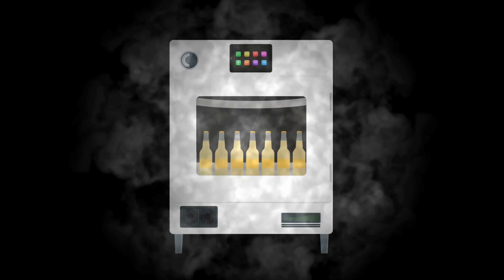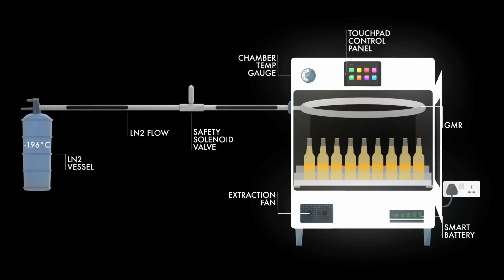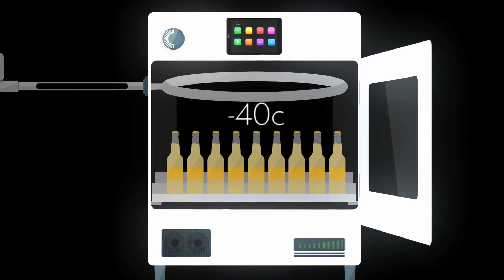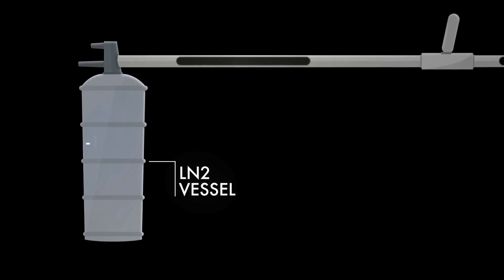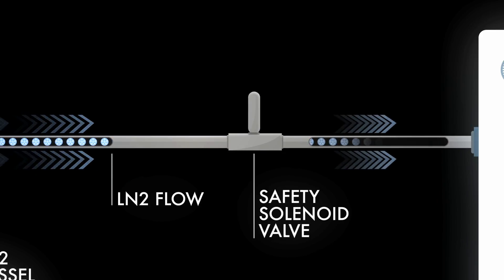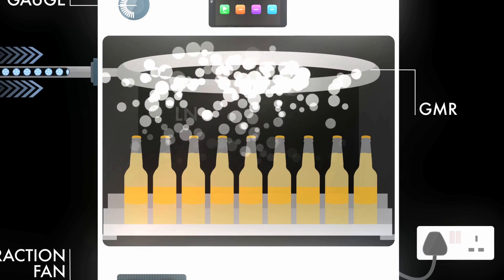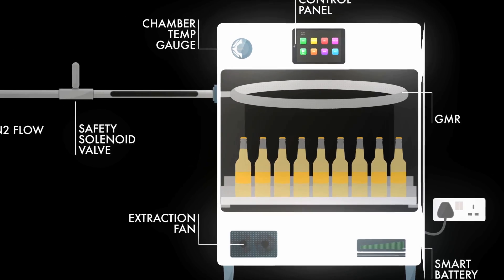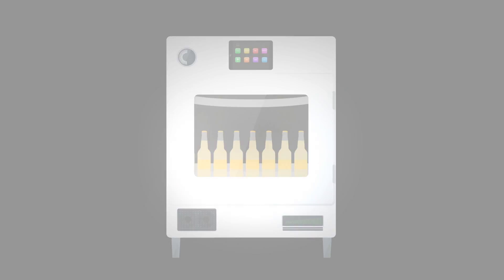ICBM Cryo Chiller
The ICBM Cryo Chiller allows for speed, portability and versatility in the beverage chilling process. Utilizing Liquid Nitrogen gas to chill fast an economically.